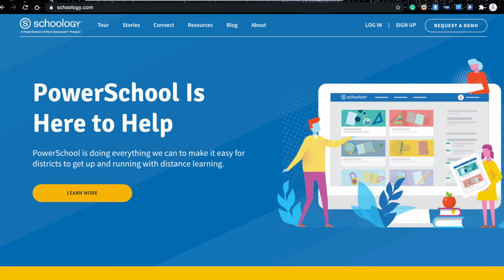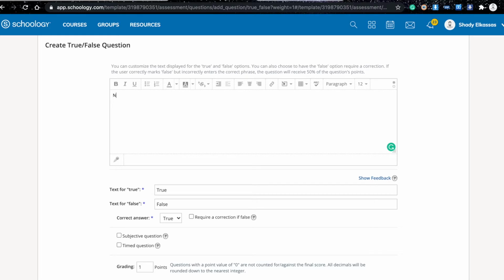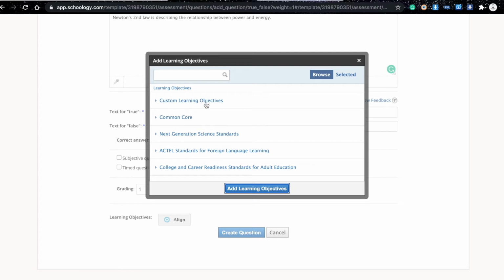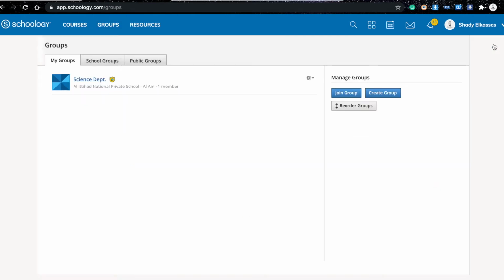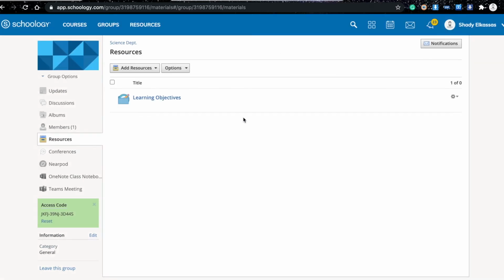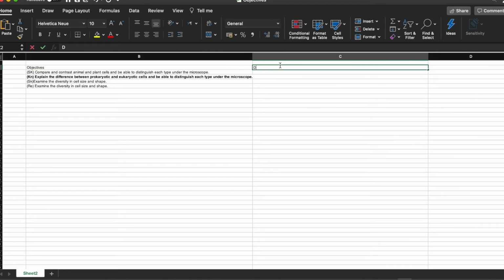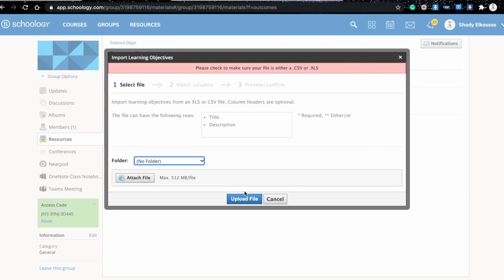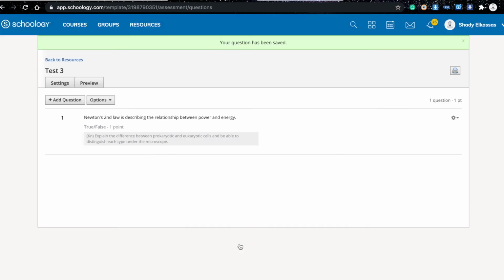Schoology Assessment: Objecives Alignment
Created By; Shady Elkassas

Schoology is a social networking service and virtual learning environment for K-12 school and higher education institutions that allow users to create, manage, and share academic content. Also known as a learning management system (LMS) or course management system (CMS), the cloud-based platform provides tools needed to manage a virtual classroom. Schoology can help teachers contact students with homework and more by allowing teachers to post daily reminders or updates, message students, manage the assignment calendar, and put new assignments anytime.[1] In 2019, Schoology was acquired by PowerSchool, a student information system (SIS) owned by Vista Equity Partners, for an undisclosed amount.[2]

The service includes attendance records, online grade book, tests and quizzes, and homework dropboxes. The social media features facilitate collaboration among a class, a group, or a school.[3] The system can be integrated with existing school reporting and information systems[4] and also provides the security, filters, and support that can be used to be very proactive The basic product is offered to individuals, schools and districts free of charge. Revenue comes from premium add-ons such as customized branding, support packages, increased storage, single sign-on, and data integration with existing student information systems (SIS).[5]

Schoology has partnered with other learning services such as McGraw-Hill Education and National Geographic Society Cengage.[6]